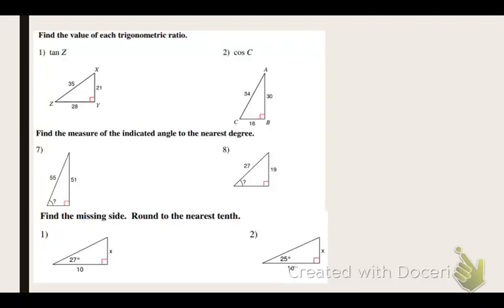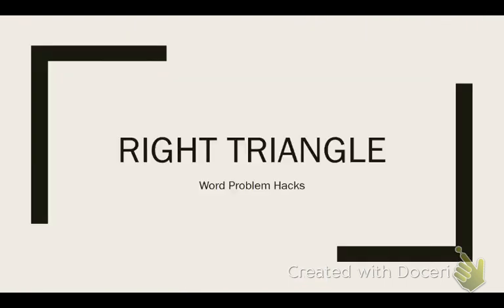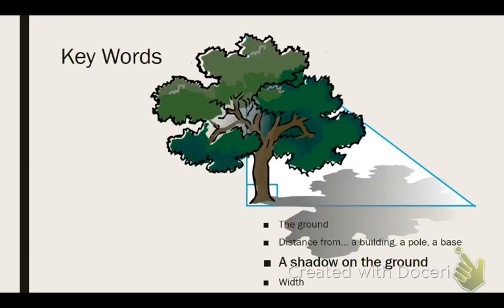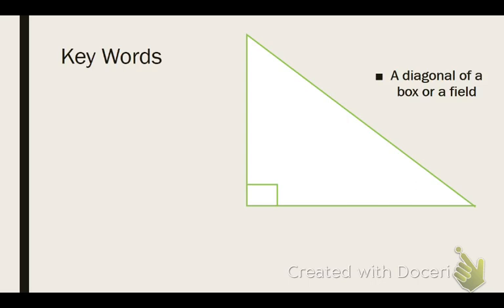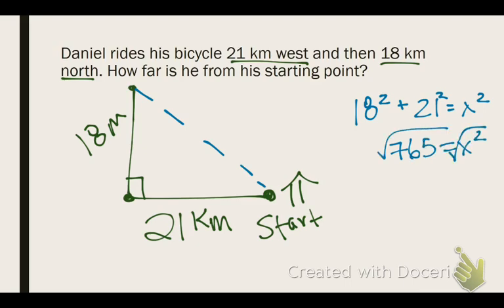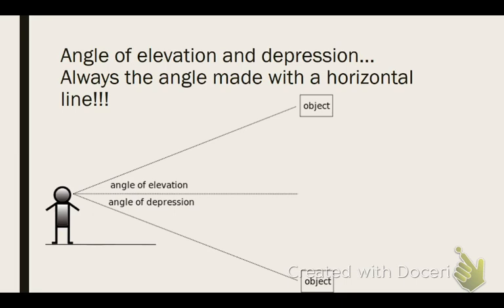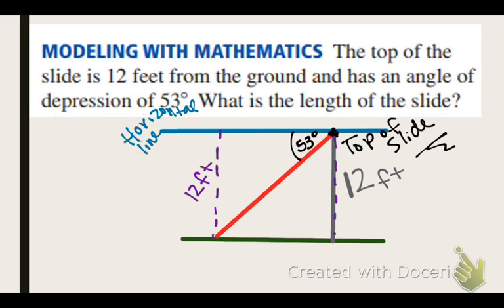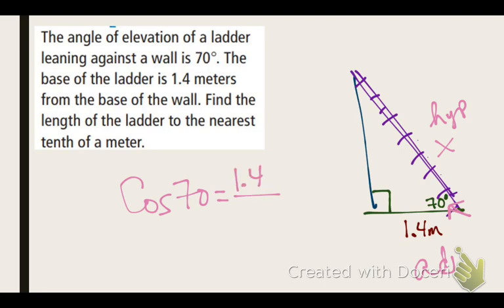Right Triangle Word Problems